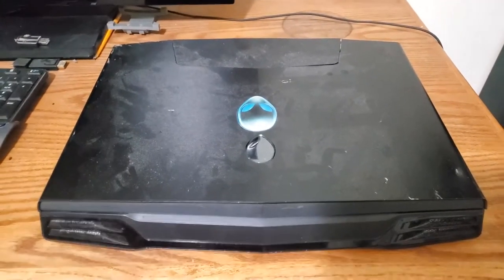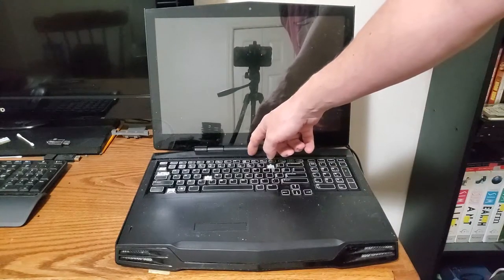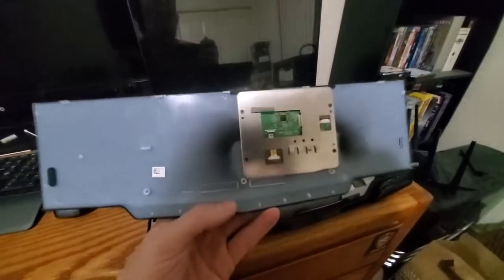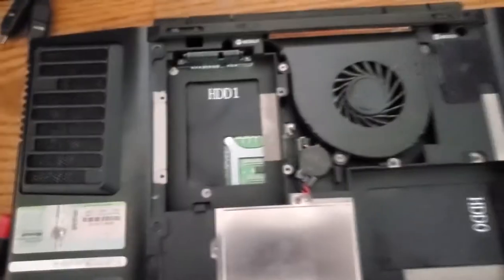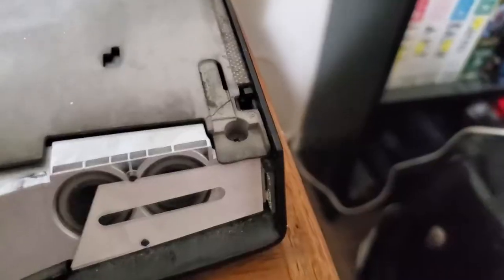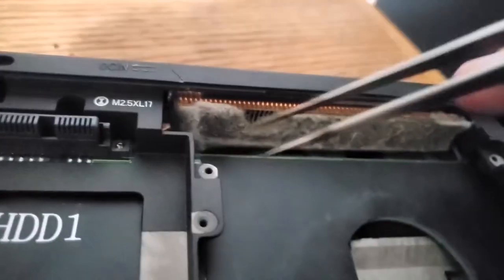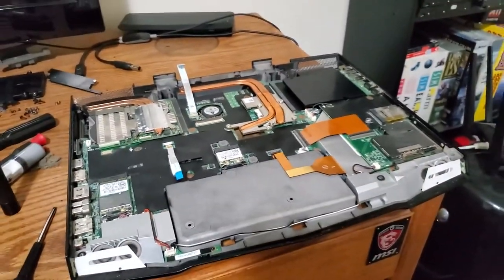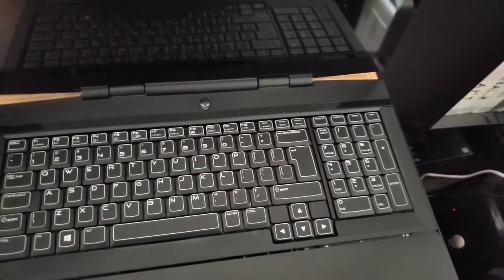Rescuing An Alienware Laptop From The Dump!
A friend of mine found this forgotten and mistreated monster from the past and gave it to me. Does it work? Can we fix it? Did it deserve to be treated with such disrespect?